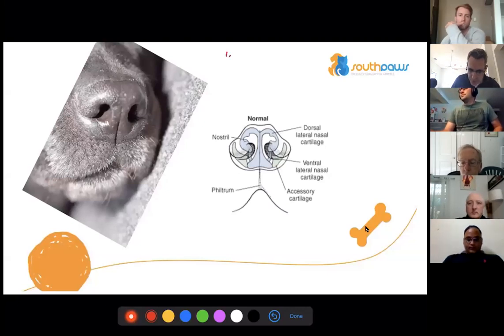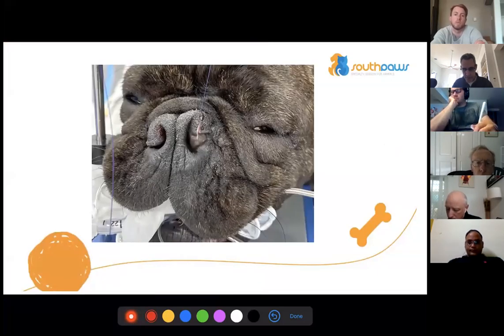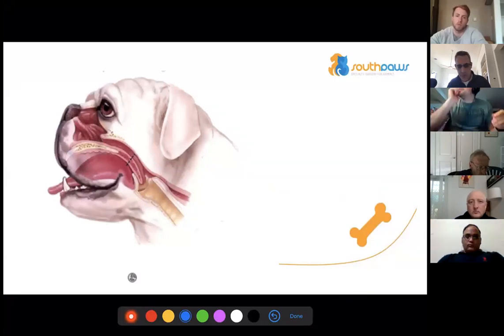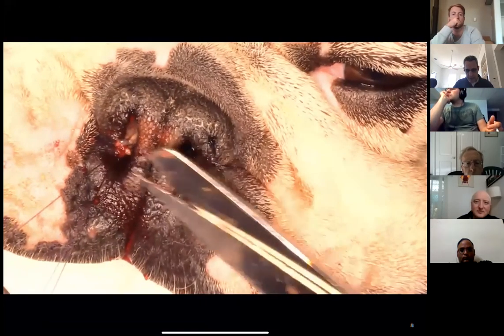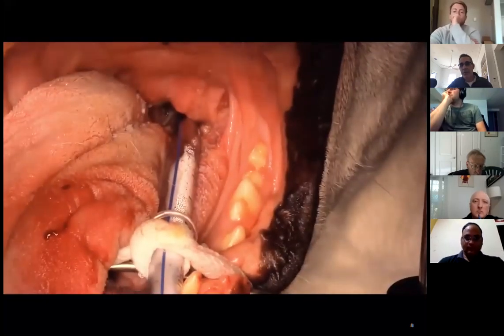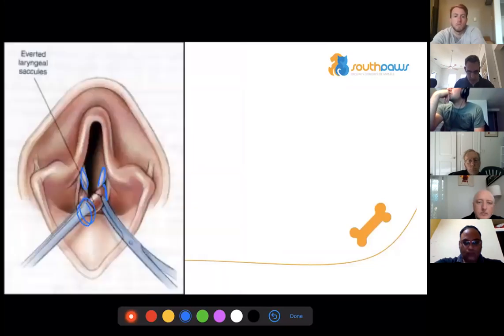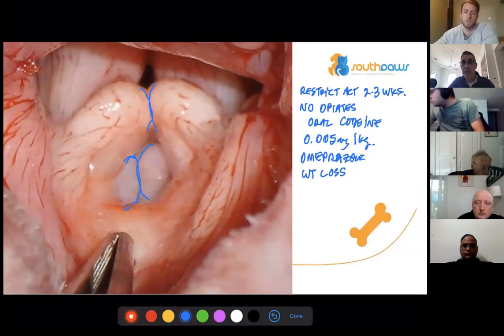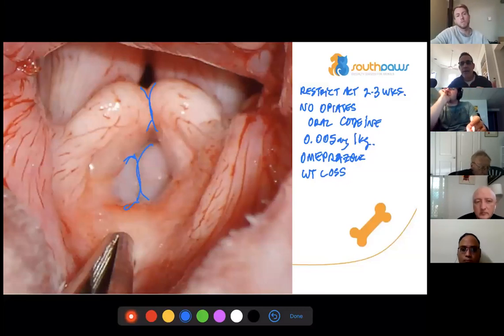Zoom Rounds 11 June 2020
We discuss brachycephalic airway syndrome, reconstructive surgery and laryngeal paralysis.